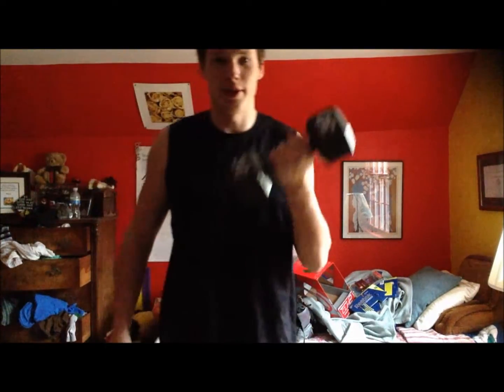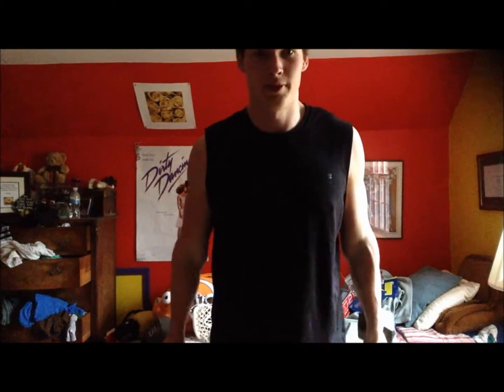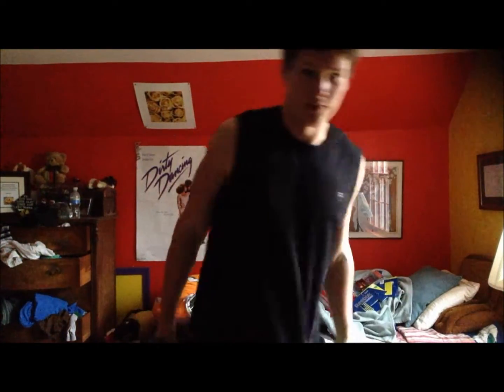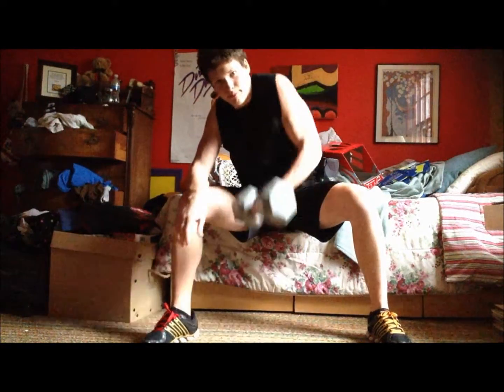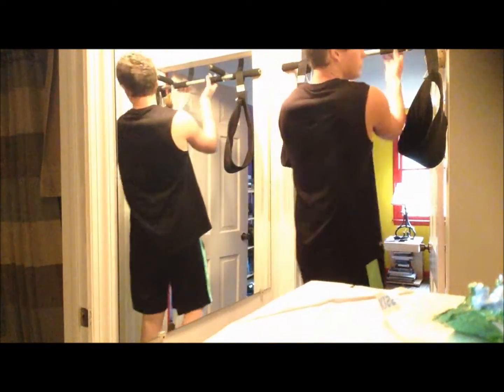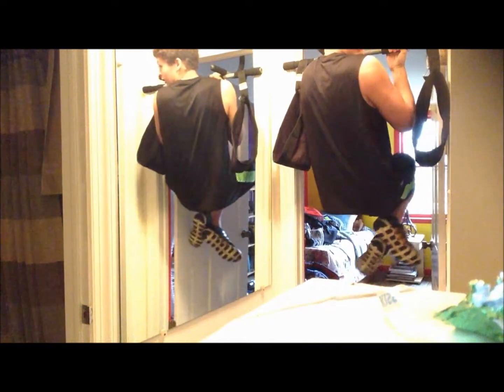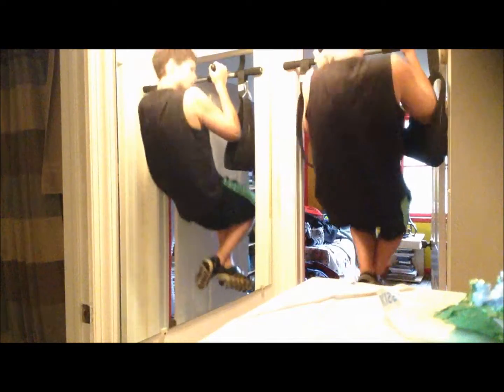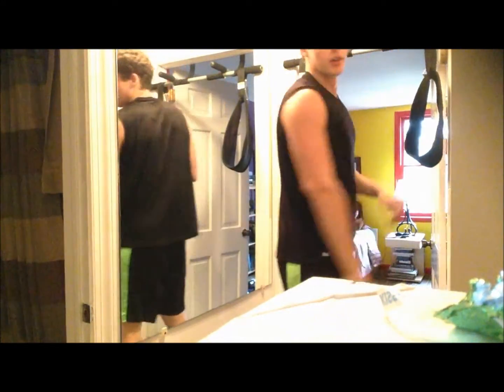FITNESS FRIDAY#2 (Bicepts)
Fitness Saturday